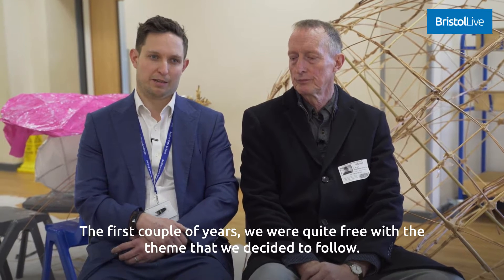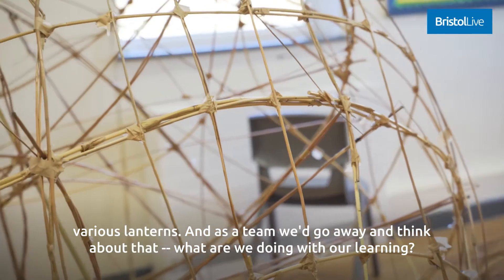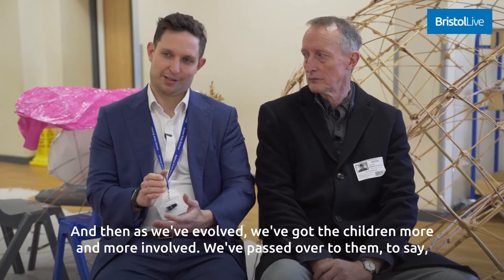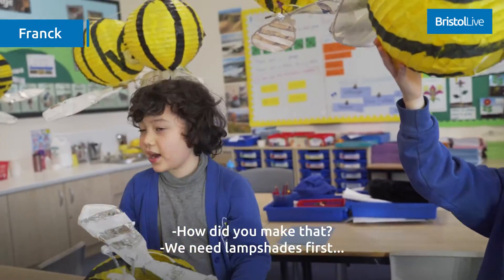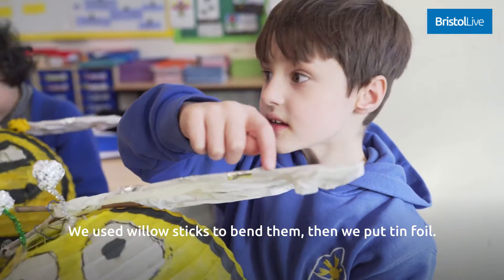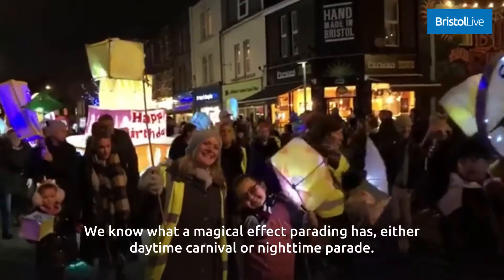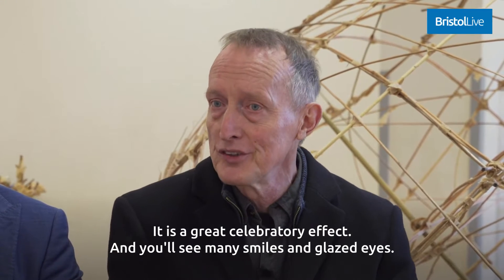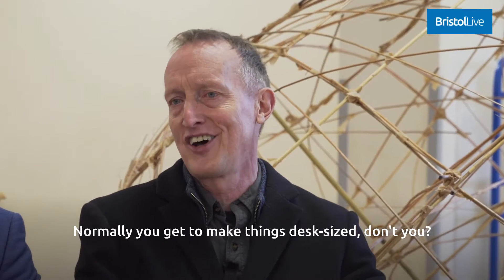Local school prepares for Bedminster Winter Lantern Parade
This local school has been preparing for the Winter Lantern Parade which takes place in January.